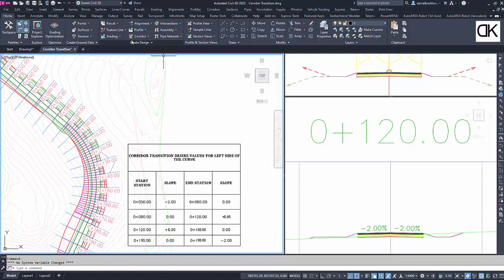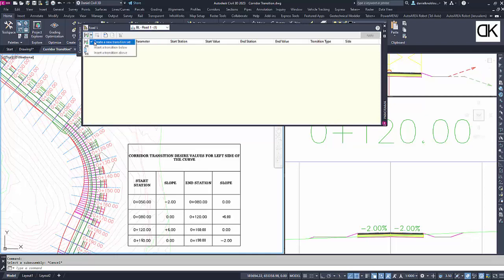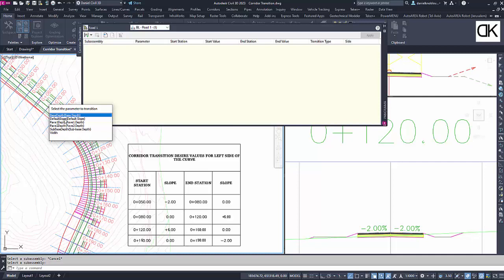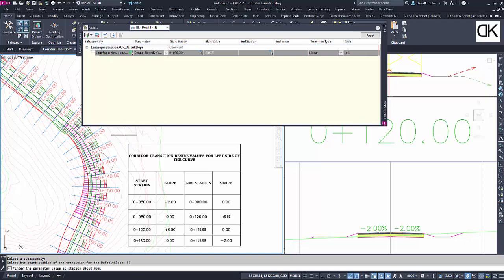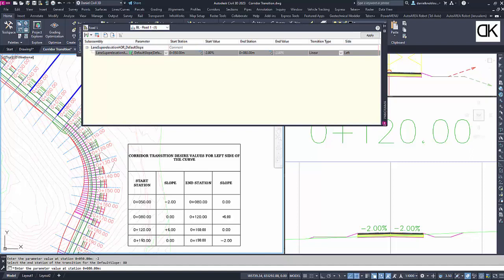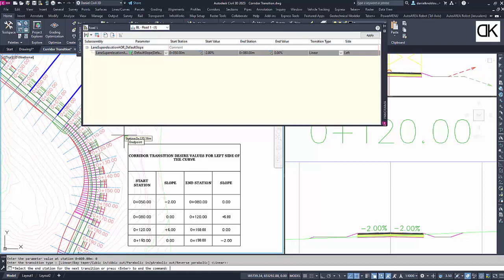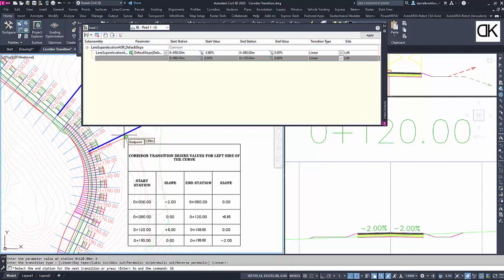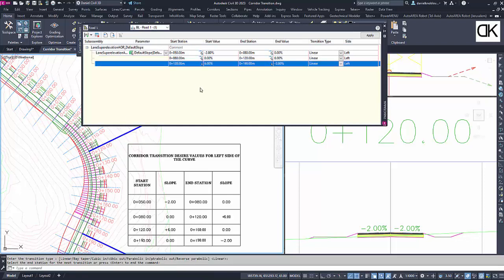Corridor Transition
How to define a transition section to a Corridor in Civil 3D